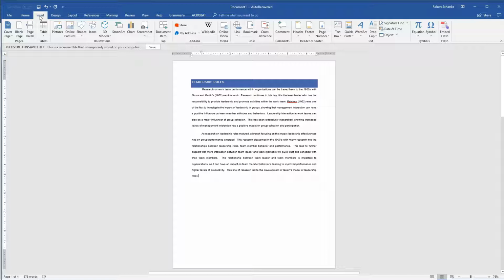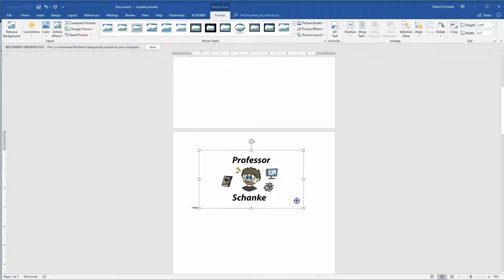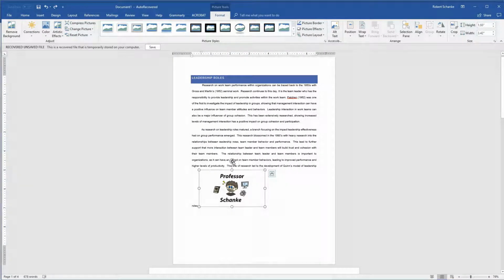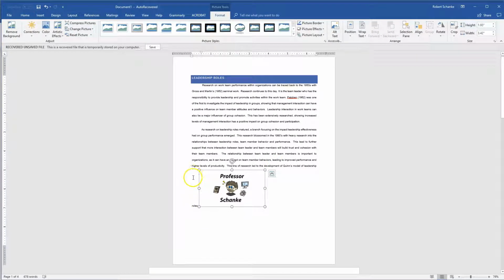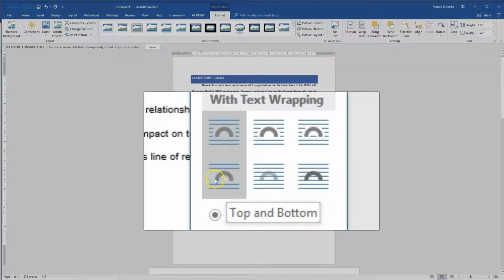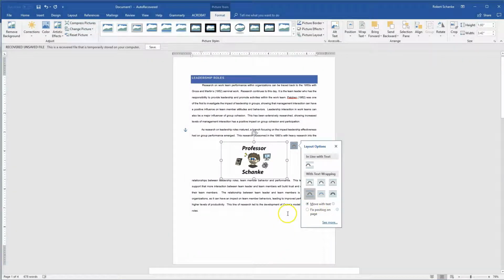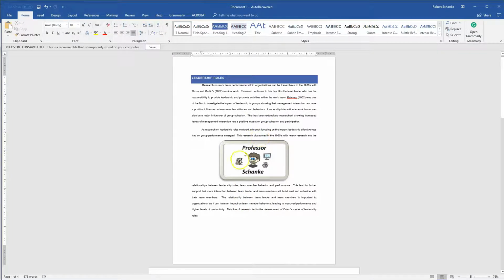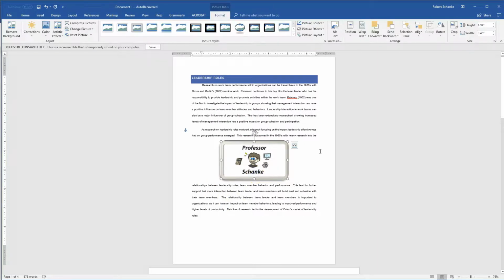Microsoft Word Working with Pictures